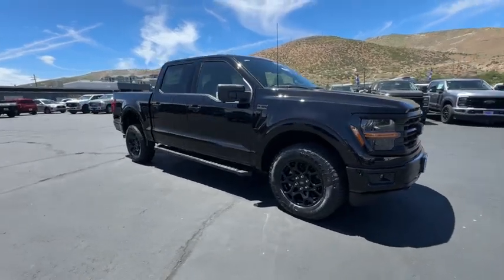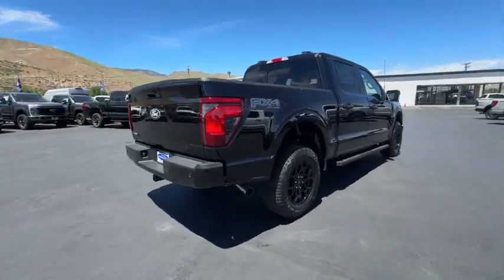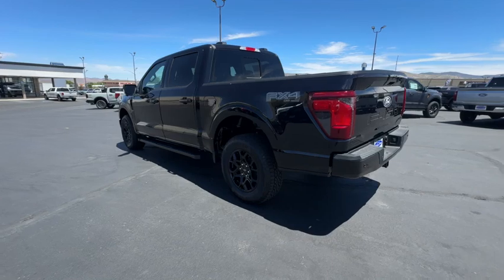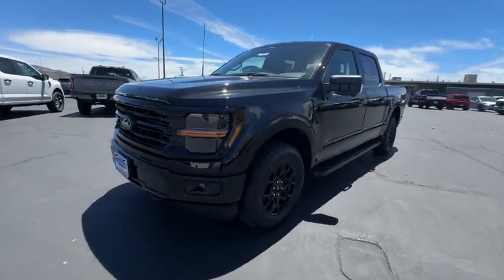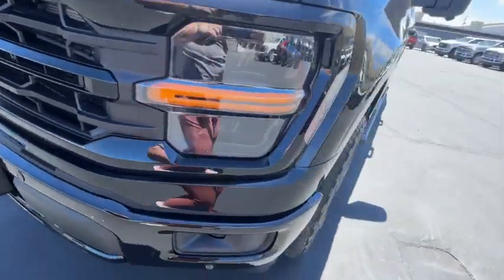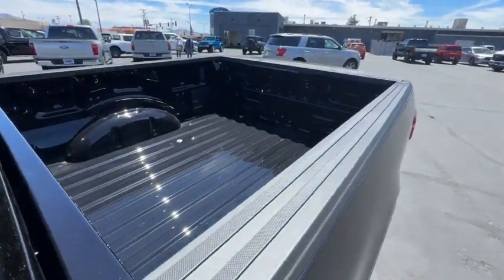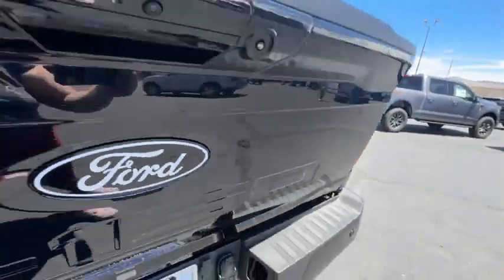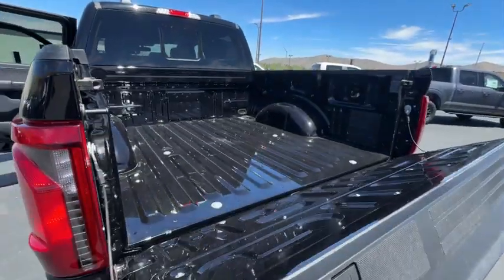2024 Ford F-150_SERIES Carson City, Reno, Northern Nevada, Susanville, Sacramento, CA 39381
Agate Black New 2024 Ford F-150_SERIES XLT available in Carson City, Nevada at Capital Ford. Servicing the Reno, Northern Nevada, Susanville, Sacramento, CA area.

Capital Ford
3660 S Carson St

Dick Campagnis Capital Ford is excited to offer this 2024 Ford F-150 XLT. You appreciate the finer things in life the vehicle you drive should not be the exception. Style performance sophistication is in a class of its own with this stunning Ford F-150 XLT. This vehicle comes with 4WD for better traction on unstable surfaces like snow and dirt to give you the edge over anything you might encounter on the road. The Ford F-150 XLT will provide you with everything you have always wanted in a car -- Quality Reliability and Character. Look no further you have found exactly what youve been looking for. The prices shown above may vary from region to region as will incentives and are subject to change. Prices and payments do not include the dealer documentation fee of $399.50 title fee of $20.00 and drive off permit of $8.25. All prices also exclude any applicable tax state registration fees finance charges added aftermarket accessories emissions testing charges or other fees required by law vehicle sellers or lending organizations. Vehicle information is based off standard equipment and may vary from vehicle to vehicle. Contact a Capital Ford Carson City dealer representative for complete vehicle information. All specifications prices and equipment are subject to change without notice. All inventory listed is subject to prior sale. Vehicle photo displayed may be for example only. Vehicle photos may not match exact vehicles. Not responsible for typographical errors.
4WD selector (electronic hi-lo),4WD type (part time),ABS (4-wheel),Active grille shutters,Air filtration,Airbag deactivation (occupant sensing passenger),Alternator (200 amps),Antenna type (diversity),Antenna type (mast),Anti-theft system (alarm),Anti-theft system (perimeter alarm),Anti-theft system (vehicle immobilizer),Armrests (front center),Assist handle (front),Assist handle (rear),Auto start/stop,Automated trailer backup steering (straight line and turning),Automatic emergency braking (front pedestrian),Automatic emergency braking (front),Automatic emergency braking (rear),Automatic hazard warning lights,Auxiliary audio input (Bluetooth),Auxiliary audio input (USB),Auxiliary audio input (iPod/iPhone),Auxiliary audio input (jack),Axle ratio (3.55),Battery (maintenance-free),Battery saver,Blind spot safety (sensor/alert),Blind spot safety (trailer coverage),Braking assist,Camera system (surround view),Capless fuel filler system,Child safety door locks,Child seat anchors (LATCH system),Clock,Compass,Connected in-car apps (Google POIs),Connected in-car apps (Google search),Connected in-car apps (app marketplace integration),Cornering brake control,Cross traffic alert (rear),Cruise control,Crumple zones (front),Cupholders (front),Customizable instrument cluster,Daytime running lights (LED),Digital odometer,Door handle color (chrome),Door sill trim (scuff plate),Drive mode selector,Driver attention alert system,Driver seat power adjustments (8),Driver seat power adjustments (height),Driver seat power adjustments (lumbar),Driver seat power adjustments (reclining),Electronic brakeforce distribution,Electronic messaging assistance (voice operated),Electronic messaging assistance (with read function),Electronic parking brake (auto off),Emergency braking preparation,Emergency locking retractors (front),Exhaust tip color (chrome),Exterior entry lights (approach lamps),Exterior entry lights (puddle lamps),External temperature display,Floor mat material (carpet),Floor material (carpet),Floor mats (front),Floor mats (rear),Front air conditioning (automatic climate control),Front air conditioning zones (dual),Front airbags (dual),Front brake diameter (13.8),Front brake type (ventilated disc),Front brake width (1.34),Front bumper color (chrome),Front fog lights (LED),Front fog lights (cornering),Front headrests (3),Front headrests (adjustable),Front seat type (40-20-40 split bench),Front seatbelts (3-point),Front shock type (gas),Front spring type (coil),Front stabilizer bar,Front struts,Front suspension classification (independent),Front suspension type (double wishbone),Front wipers (variable intermittent),Fuel economy display (MPG),Fuel economy display (range),Gauge (oil pressure),Gauge (tachometer),Gauge (transmission temperature),Grille color (black with chrome accents),Hands-free phone call integration (voice operated),Headlight bezel color (black),Headlights (LED),Headlights (auto delay off),Headlights (auto high beam dimmer),Headli